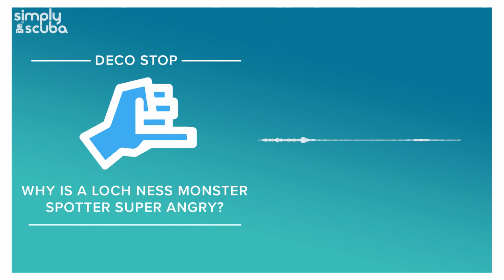Why Is A Loch Ness Monster Spotter SUPER Angry? | Deco Stop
The World is opening up again... Is scuba diving ready? Why are the numbers of dying Manatees so high in Florida? Gareth Lock has started a new conference and why is a Loch Ness Monster spotter furious? We talk about all these things and plenty of other stuff in this episode of Deco Stop

Chapters
00:00 - Hello/website updates
03:24 - Green initiative
06:00 - Social updates
20:57 - Scuba news
39:45 - Kubi System
44:33 - Let's talk covid and travel
53:38 - K-Bye

Here at Simply Scuba, we're all about giving you the best advice, information and news about the awesome world of scuba diving.